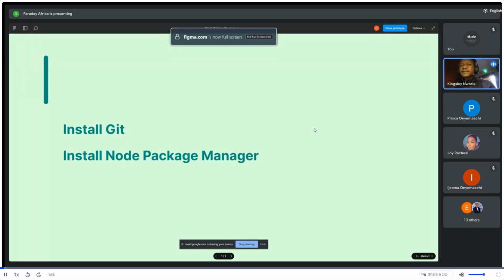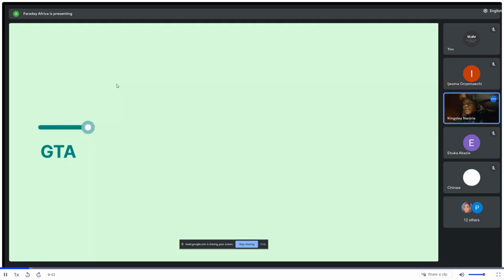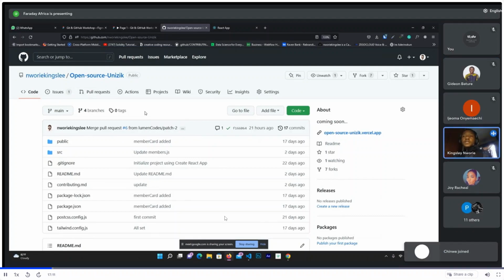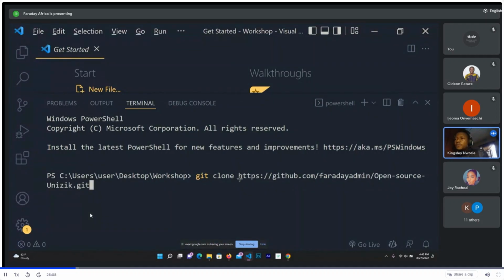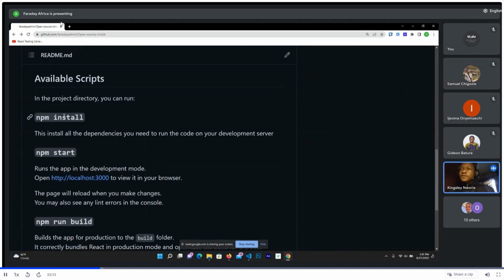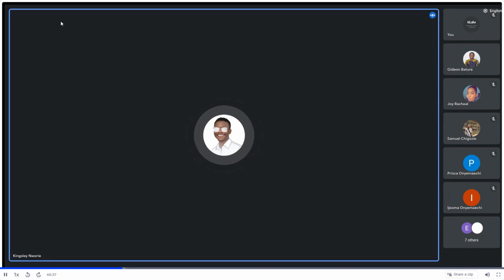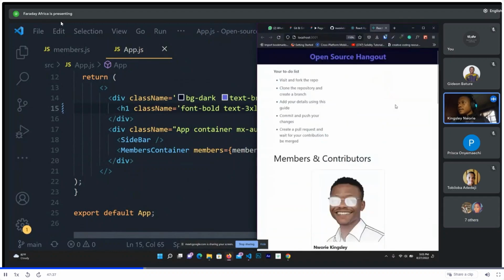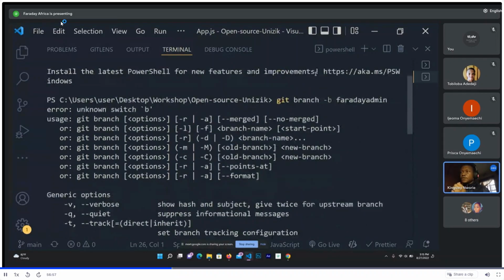Contributing to Opensource workflow. Day2, Part A